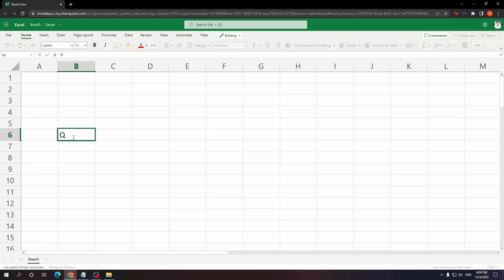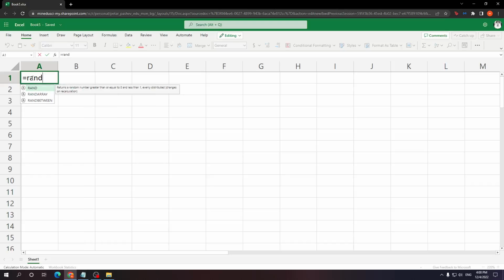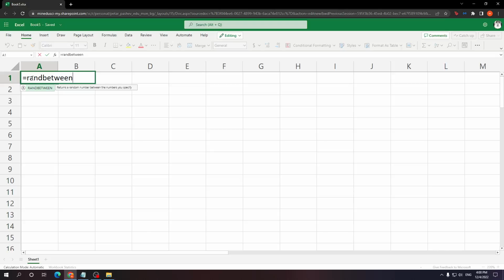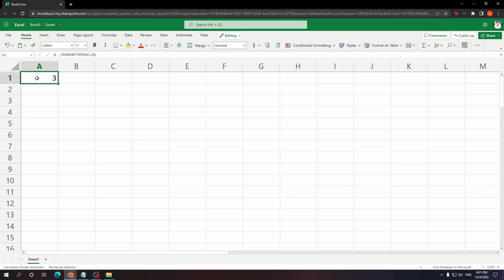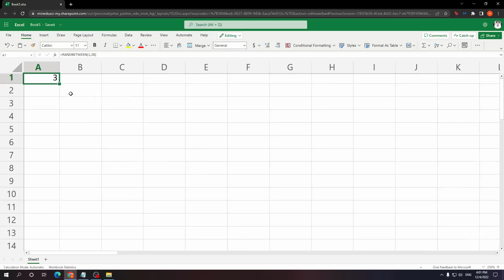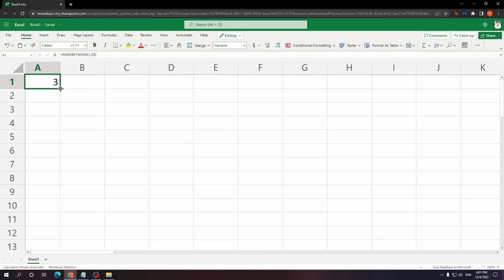How To Generate Random Numbers In Excel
In this video I show you how to generate random numbers in Excel. You can generate any random number with the use of this simple Microsoft Excel formula.